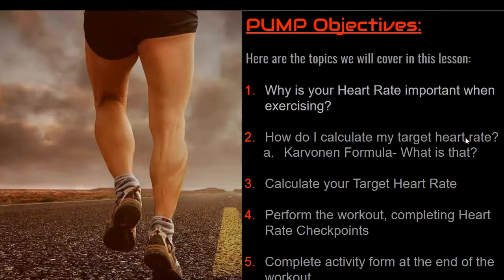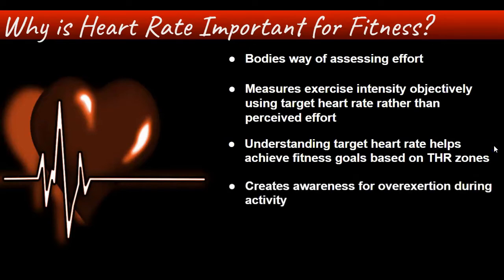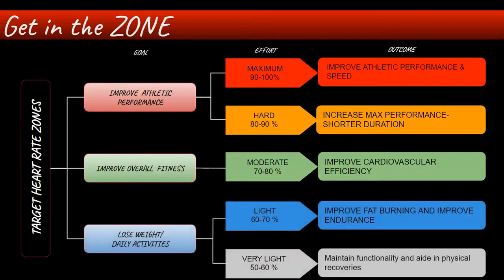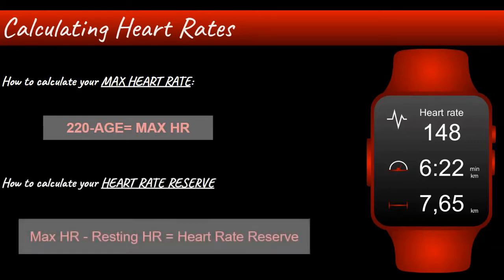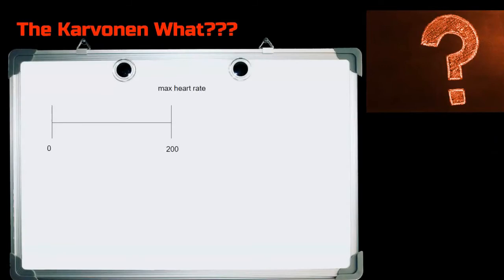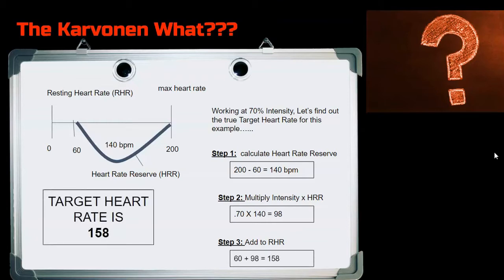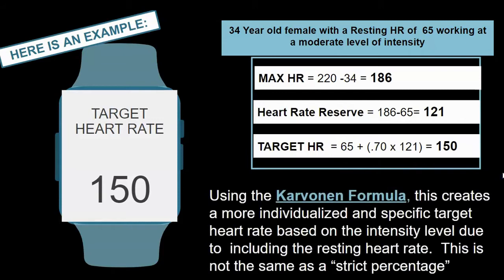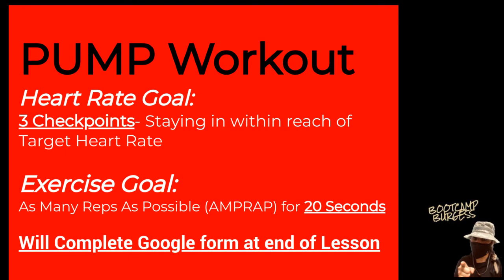The PUMP- heart rate/workout lesson